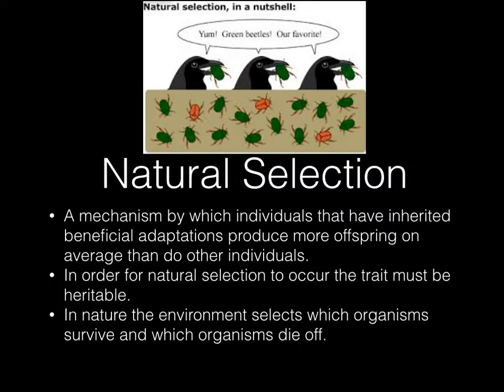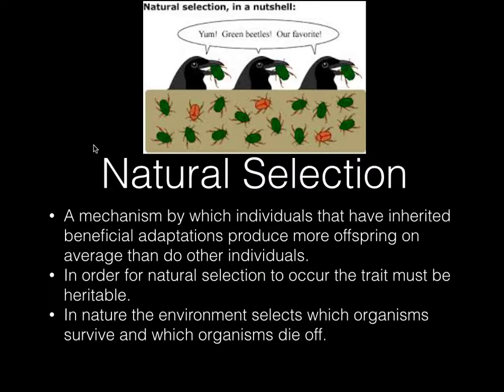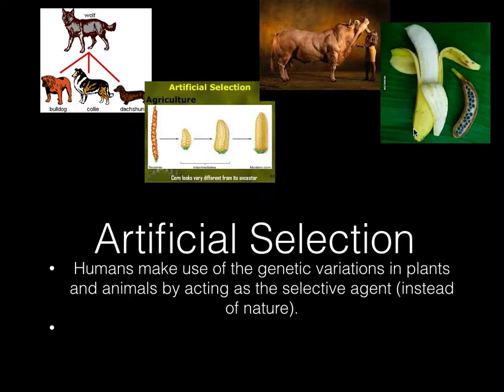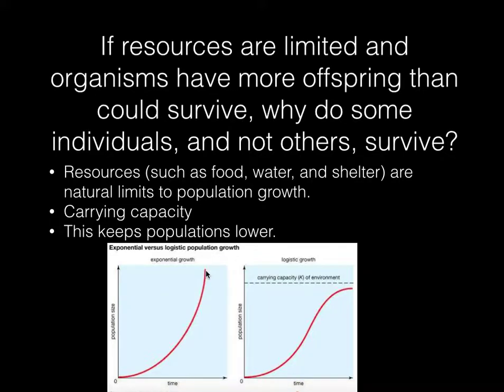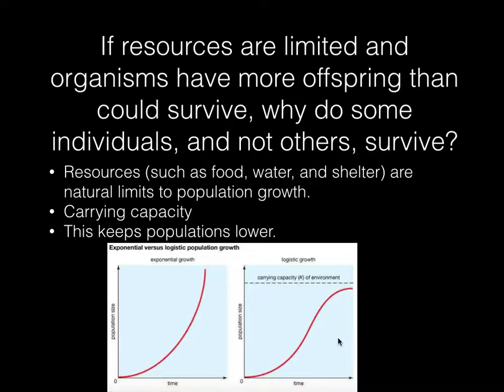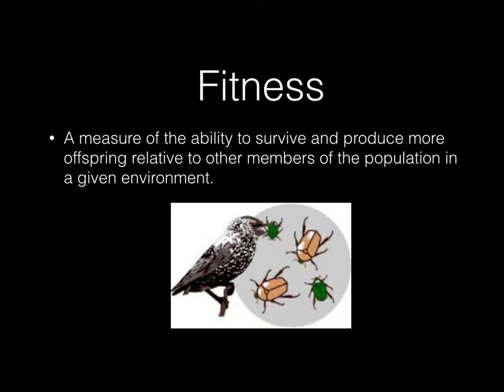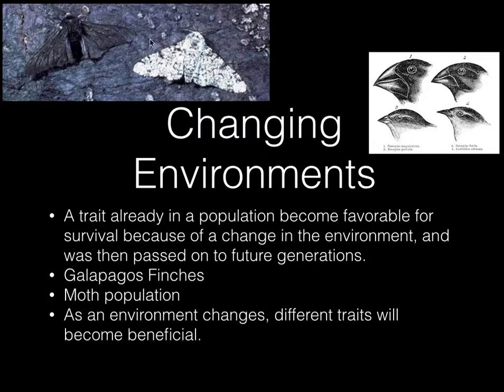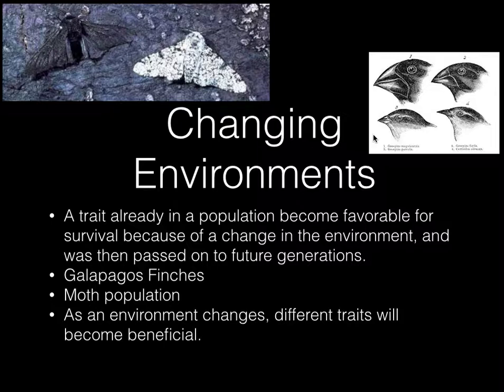Theory of Natural Selection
This video outlines the basic principles of the theory of natural selection.